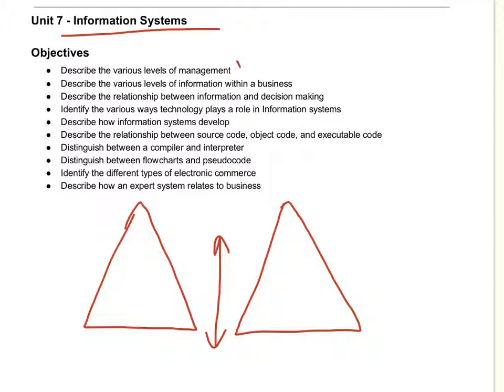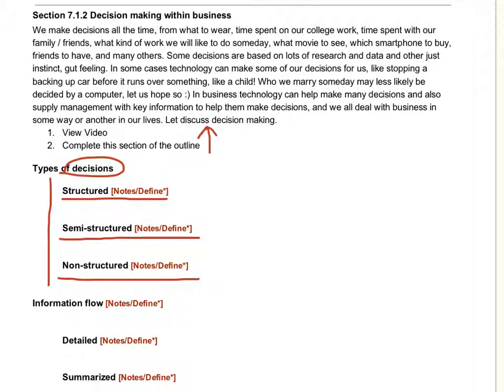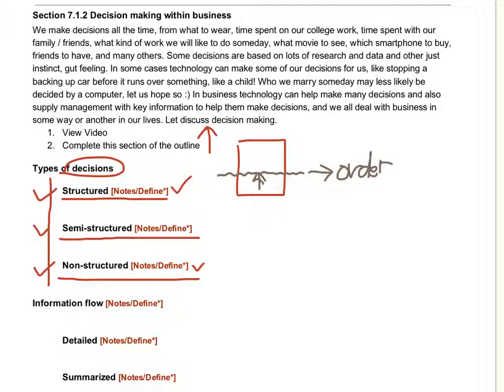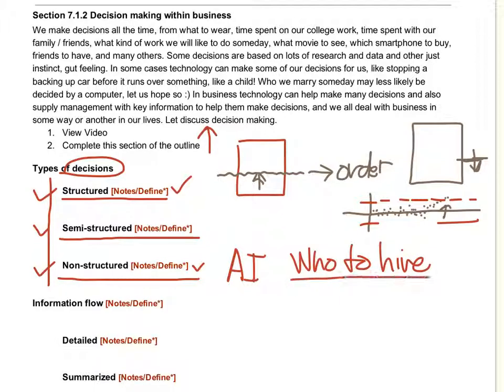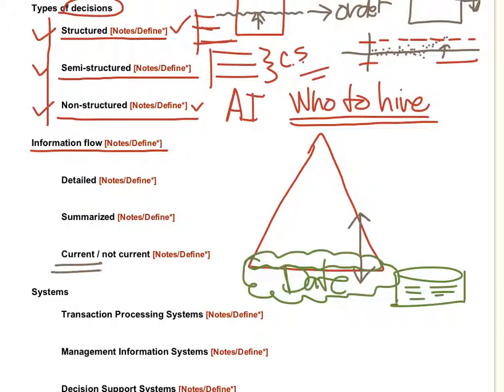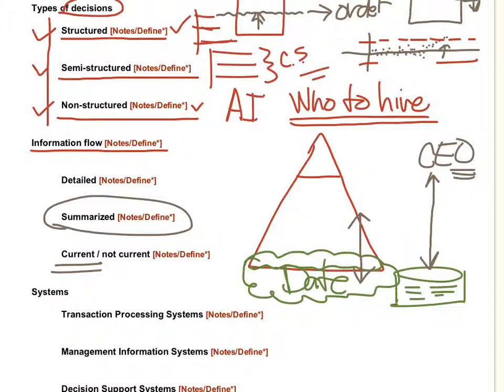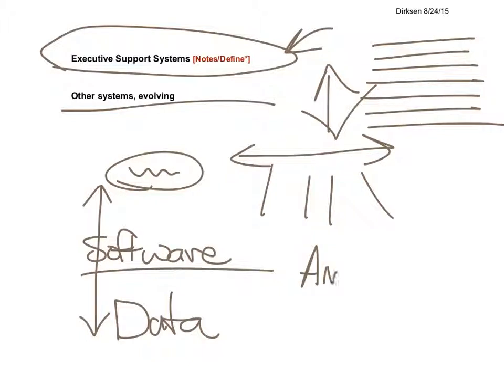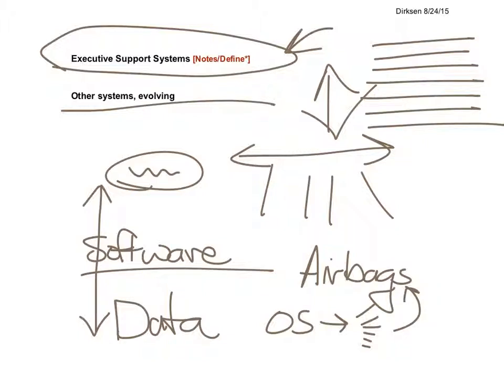NIACC-Dirksen BCA-101 U7-7.1.2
Decisions and Information Systems